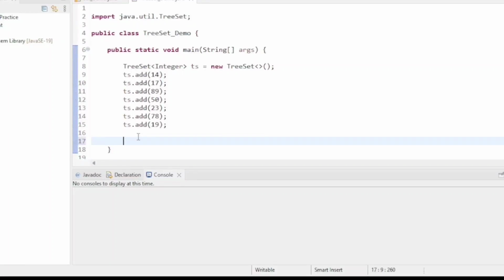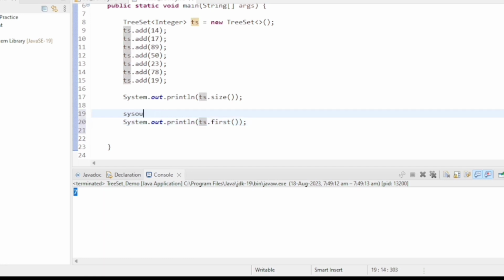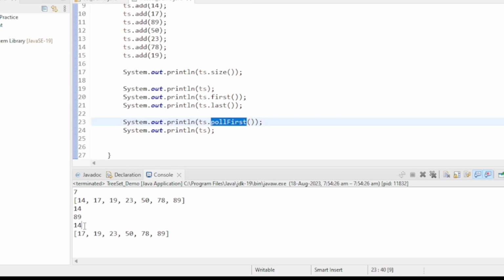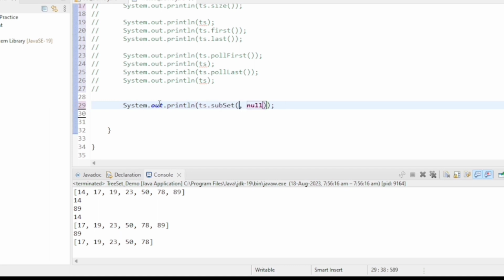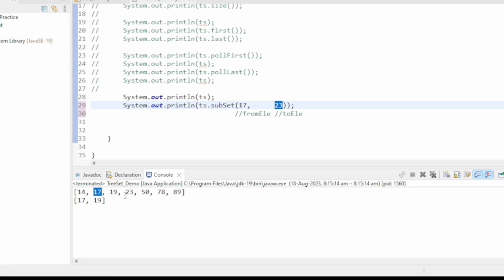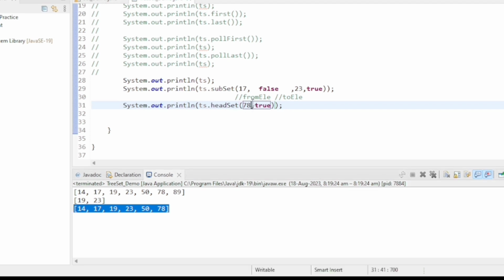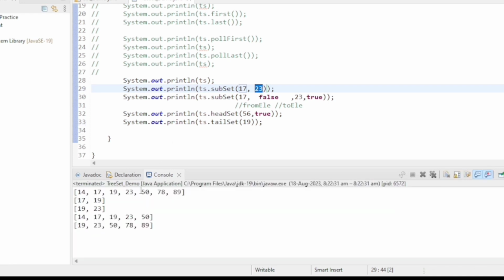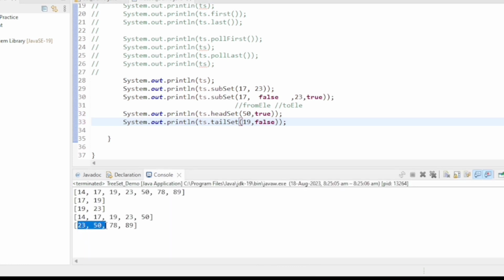TreeSet | Part 3 | Easy way explanation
Hello friends,
I hope you all are doing well. Here I have discussed some basic but important methods of TreeSet. I hope this video is helpful for you. If you have any questions, you can ask me in the comment section. I always like to improve myself so you can give me any suggestions!

00:27 size()
01:18 first()
02:30 last()
03:11 pollFirst()
04:27 pollLast()
05:25 subSet()
08:46 headSet()
10:18 tailSet()